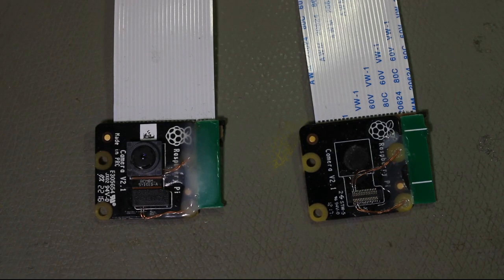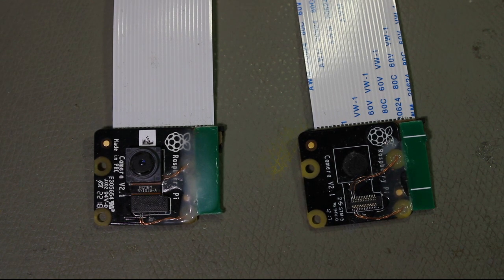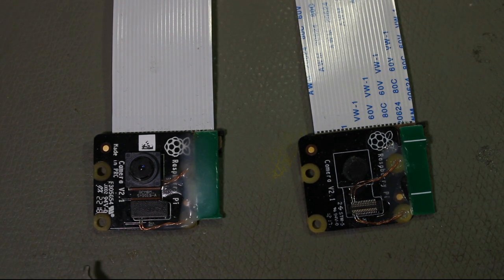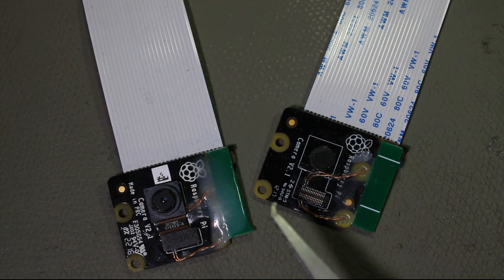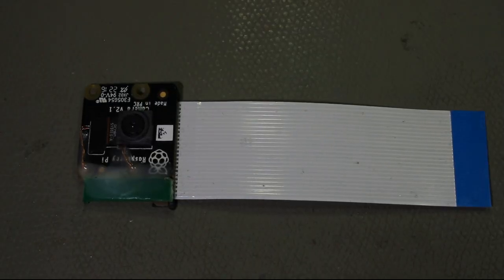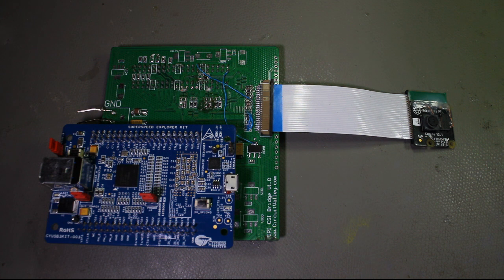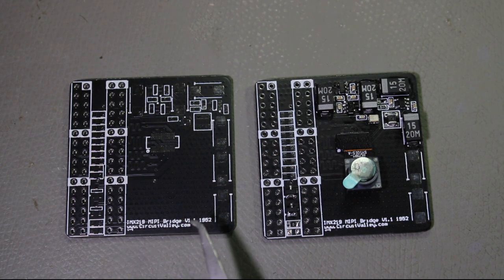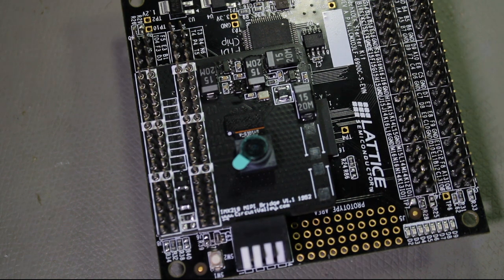DIY IMX219 4 Lane MIPI CSI-2 Board For Lattice MachXO3, Raspberry PI Camera module Hack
This video is supplement to the Blog post showing my IMX219 camera Board implementation to fit directly Lattice MachXO3LF Development board.